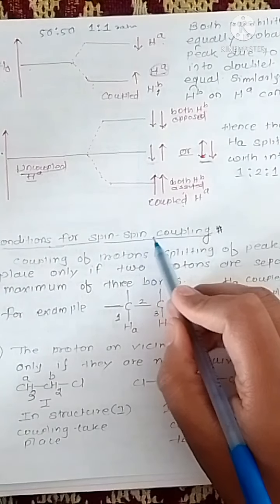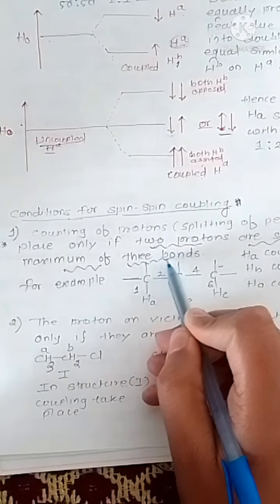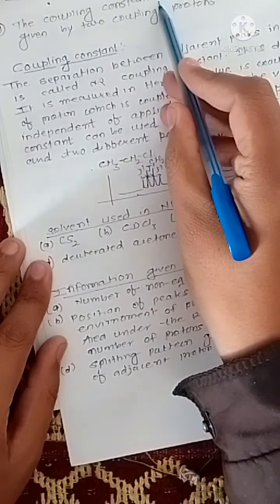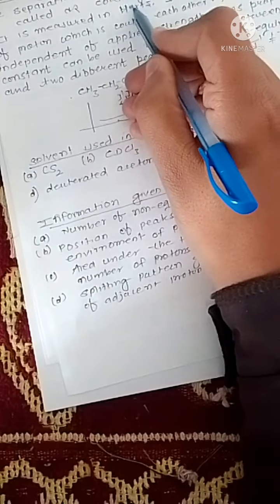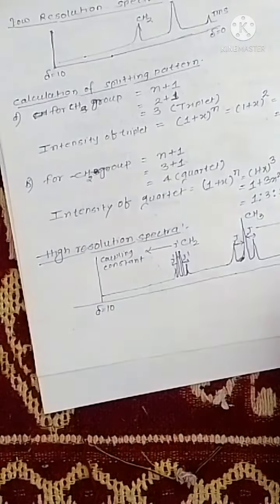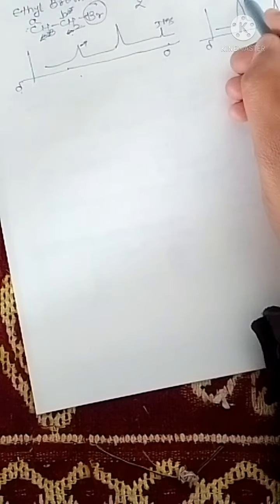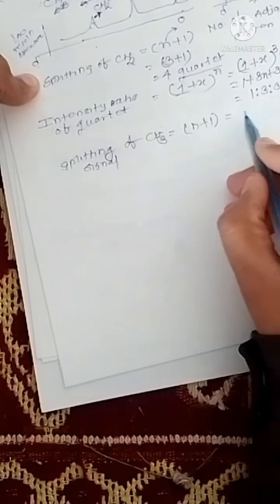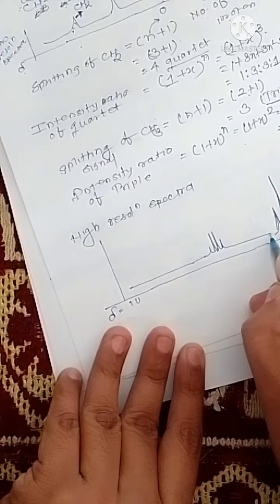NMR SPECTROSCOPY PART 4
CONDITIONS FOR SPIN SPIN COUPLING,COUPLING CONSTANT, SOLVENTS USED IN NMR. IMFORMATION GIVEN BY NMR SPECTRA, NMR SPECTRUM OF ETHANOL,ETHYL BROMIDE